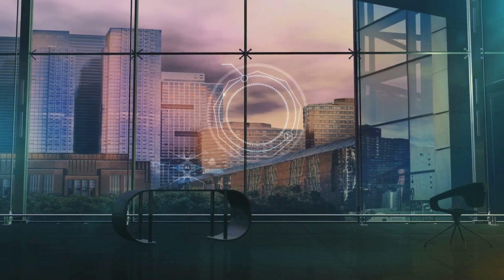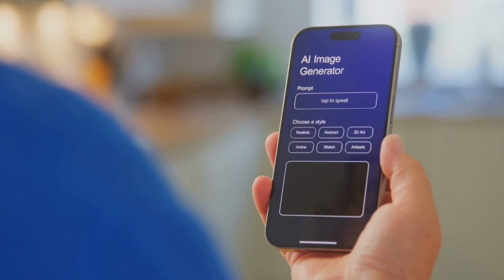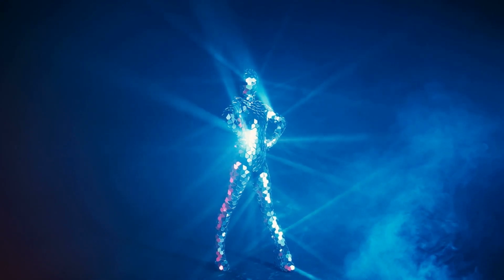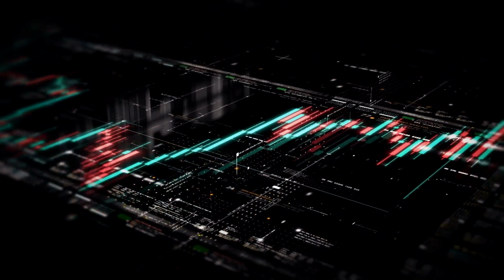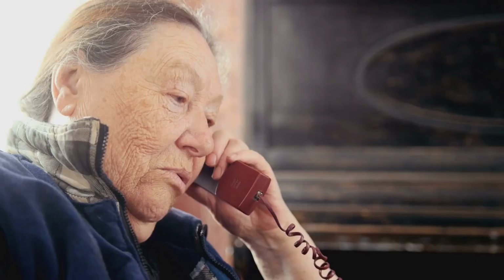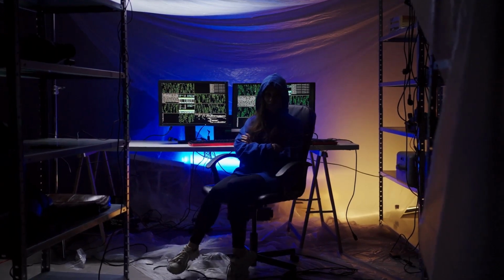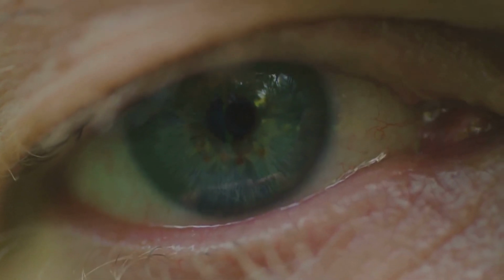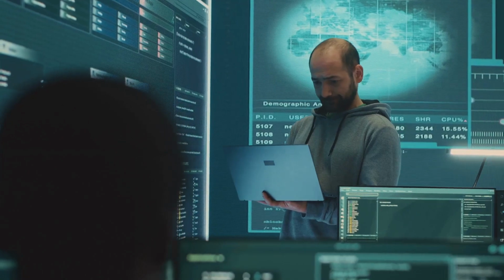Deepfakes: The Dark Side of AI Technology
Explore the alarming rise of deepfake technology and its potential impact on our digital world. From sophisticated AI-powered video manipulation to voice cloning, discover how deepfakes are becoming increasingly difficult to detect and why they pose a serious threat to personal privacy, democracy, and social trust. Through real-world examples and expert insights, learn about the various ways deepfakes are being weaponized for fraud, disinformation, and harassment. Understand the latest developments in deepfake detection technology and learn practical strategies to protect yourself in an era where seeing isn't always believing. Whether you're a technology enthusiast, privacy advocate, or concerned citizen, this comprehensive analysis reveals why deepfakes might be one of the most significant challenges of our digital age.